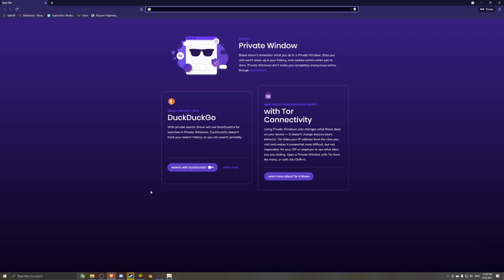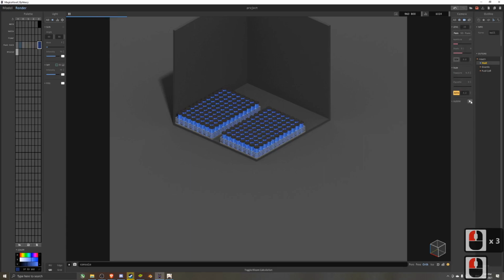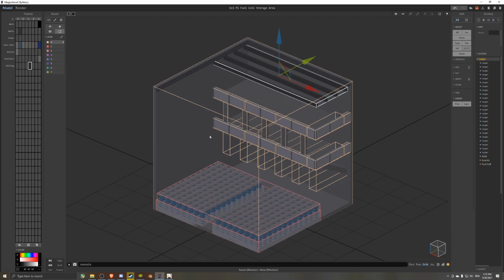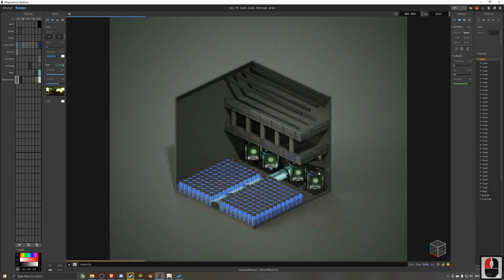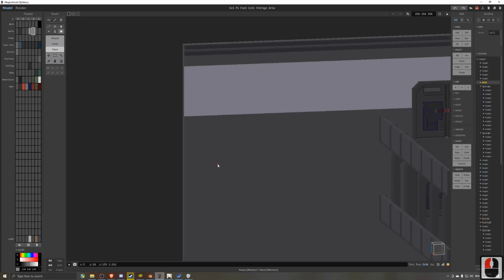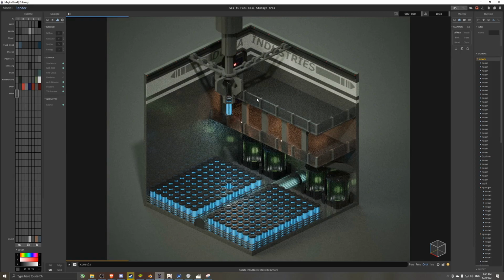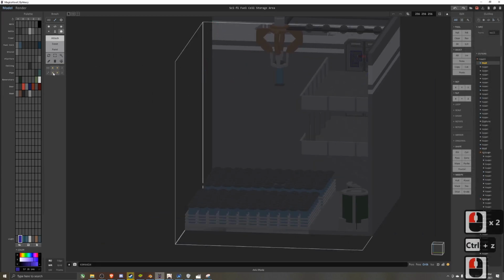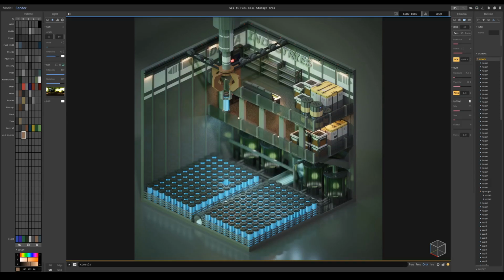Magicavoxel Tutorials - Sci-Fi Scenes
This video, as requested by a viewer, explains my workflow on how I create Sci-fi Scenes in Magicavoxel.

0:00 Introduction
1:49 Scene Framework
3:15 Fuel Rod Assets
10:18 Platforms
18:10 Central Piping Tanks
26:49 Lighting
32:10 Doors
36:01 Signage
38:06 Crane
46:30 World Lighting
52:25 Texturing
56:47 Props